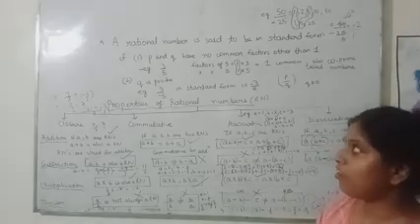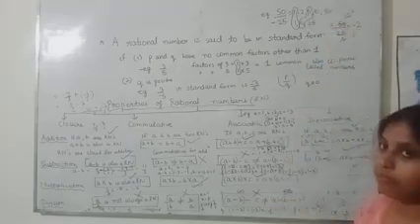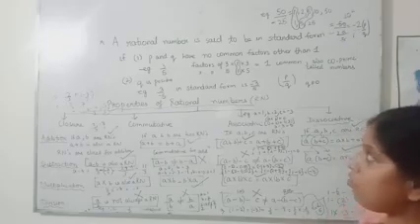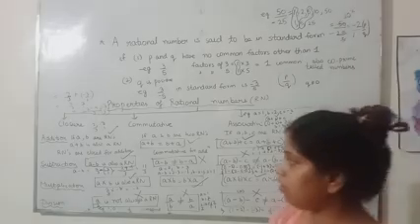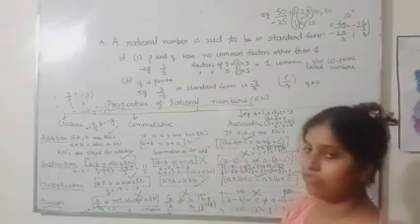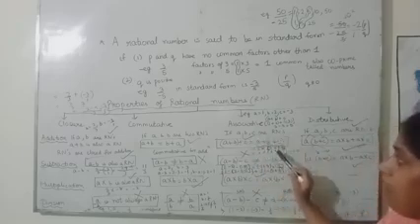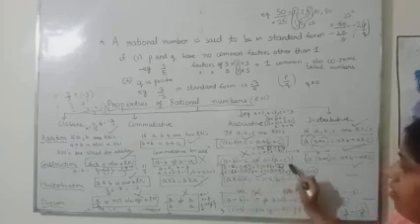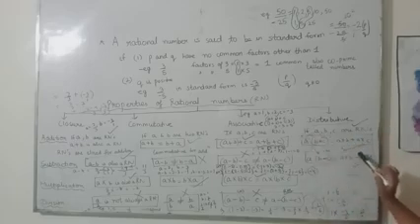Rational numbers Part-3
Class 8th maths, CBSE and ICSE boards